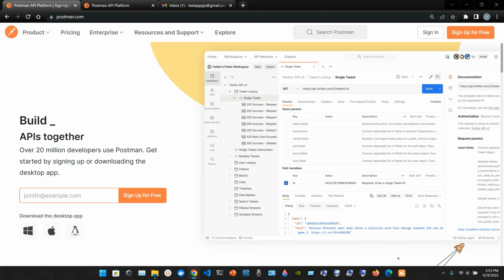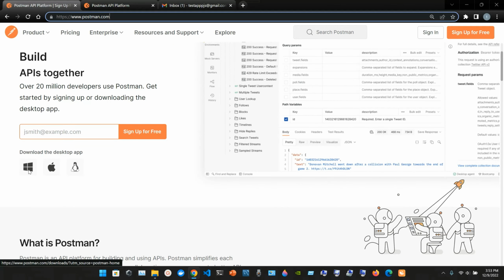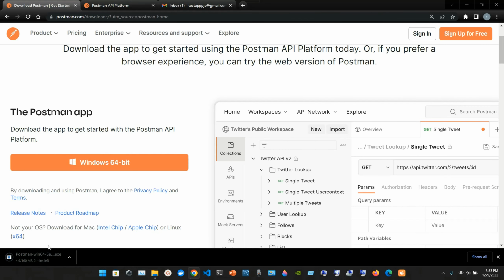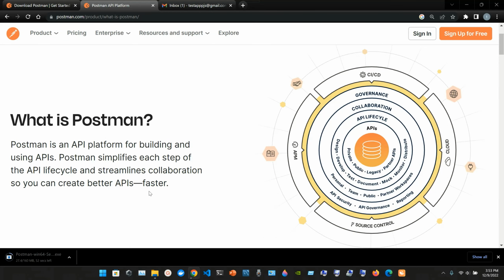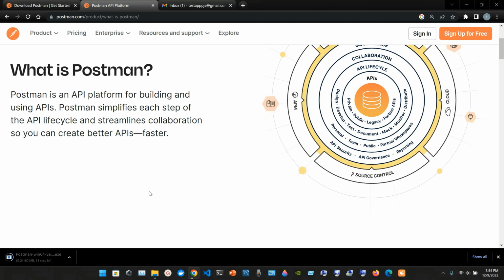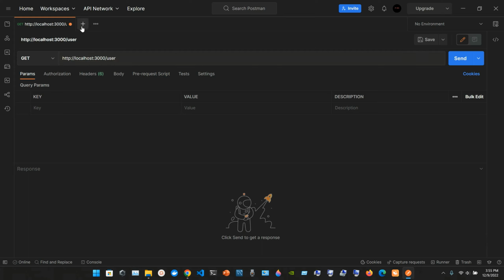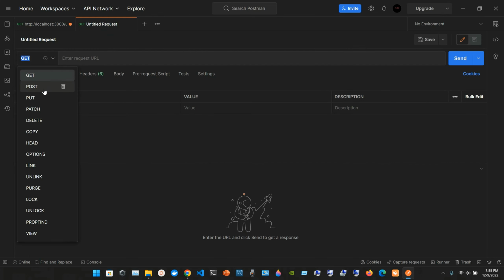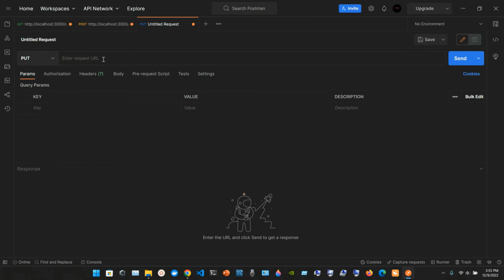Postman Installation.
Installation of Postman - the API platform for building and using APIs.